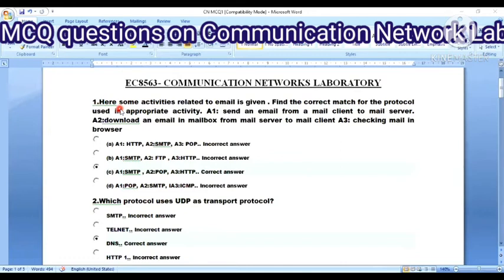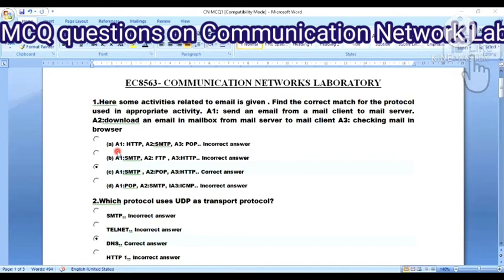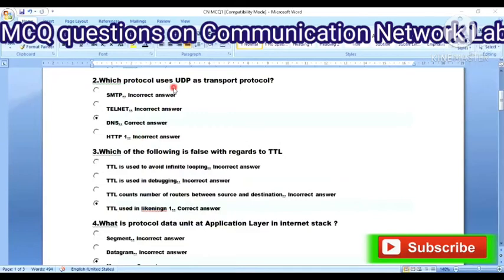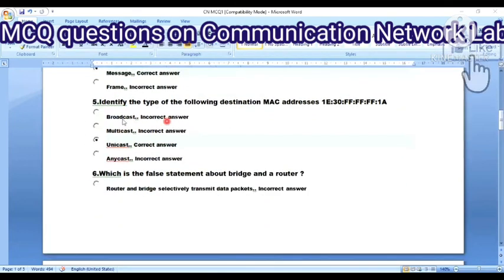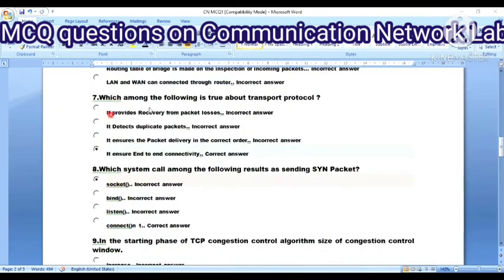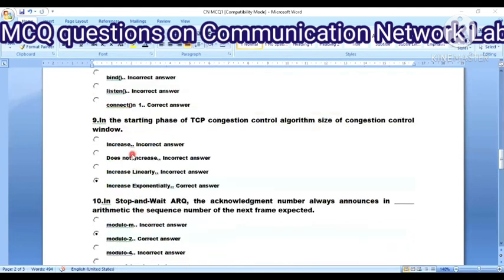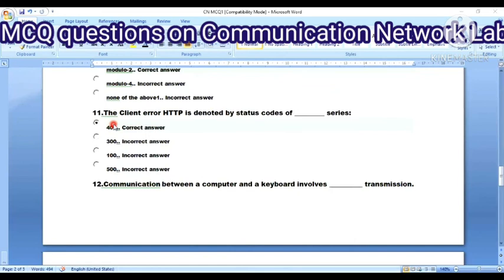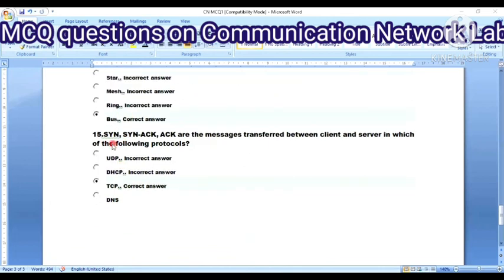MCQ questions with Answers Communication Network Lab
MCQ questions on EC8563-Communication Network Lab